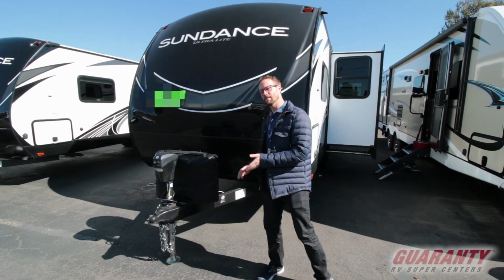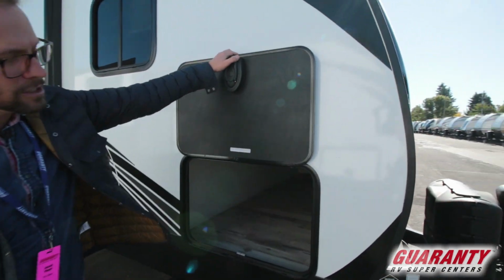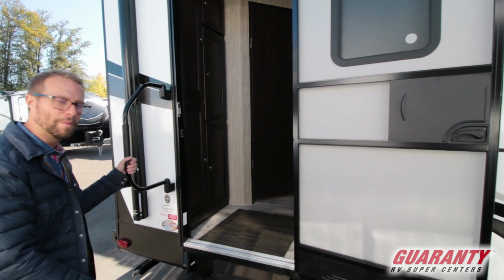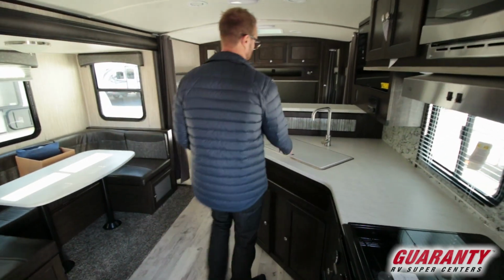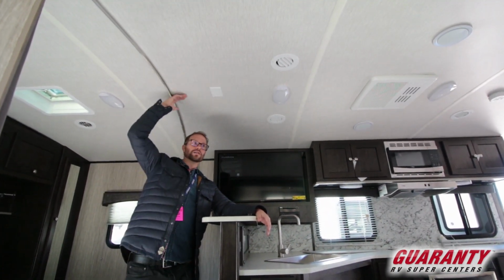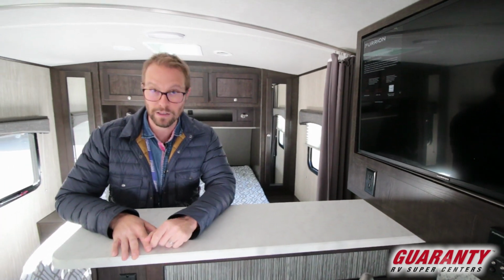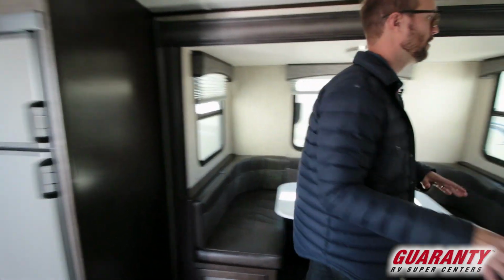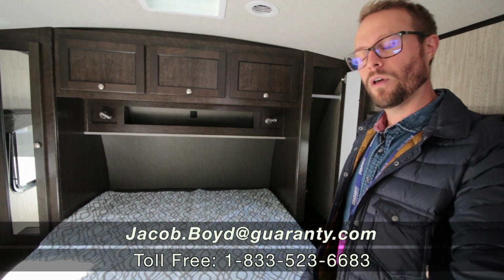2020 Heartland Sundance 221 RB Travel Trailer • Guaranty.com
Get camp ready and unplug in the 2020 Heartland Sundance Ultra-Lite 221RB. This Travel Trailer takes comfort to a whole new level and comfortably sleeps 4. Everything you need for a good night’s sleep, includes: 1 sofa bed(s) and 1 queen bed. And a master bedroom conveniently located in the Front. RV Living in the Sundance Ultra-Lite Travel Trailer has never felt more like home, with convenient amenities like a Center kitchen with U-shaped Dinette, Center living area and Rear bathroom. Your journey only gets better in the Sundance Ultra-Lite Travel Trailer which also features a stove with 3 oven burners, Mid-Size refrigerator, and more. This Sundance Ultra-Lite 221RB, has a GVWR of 7430 lbs and a payload capacity of 2673 lbs. Other noteworthy capacity features include: 1 Black Water Holding Tank(s), 1 Fresh Water Holding Tank(s), and 1 Gray Water Holding Tanks. This Sundance Ultra-Lite has 1 door(s), 1 awning(s), 1 slideout(s). Call Guaranty RV Trailer and Van Center at or visit us at 150 Oregon 99, Junction City, OR 97448 to see the Heartland Sundance Ultra-Lite 221RB.